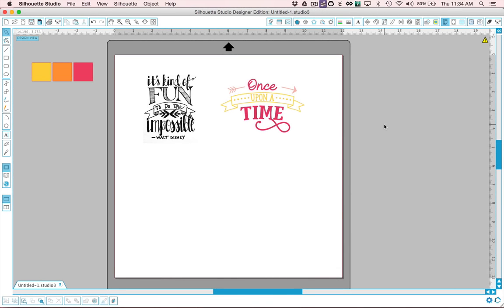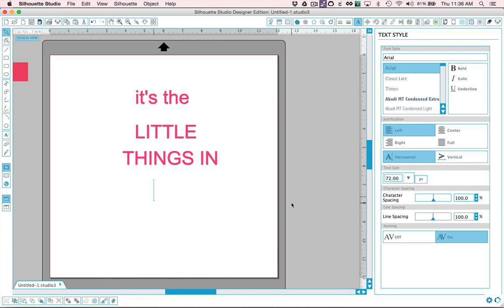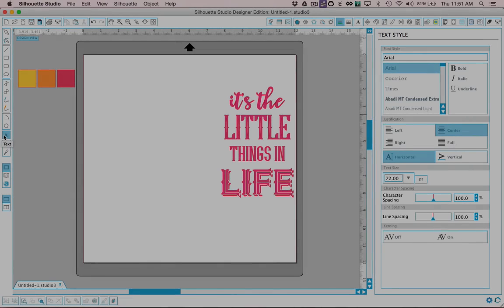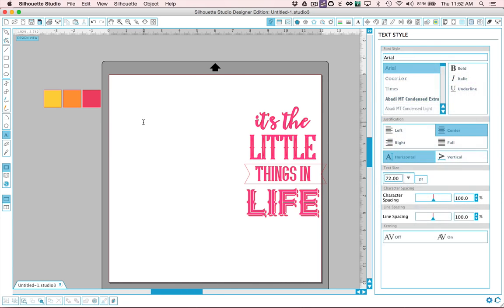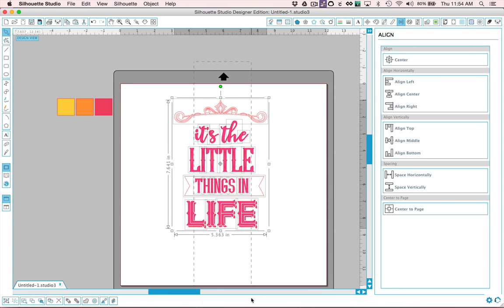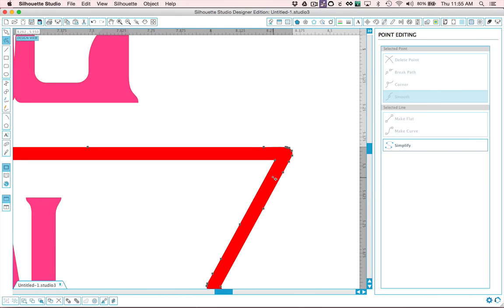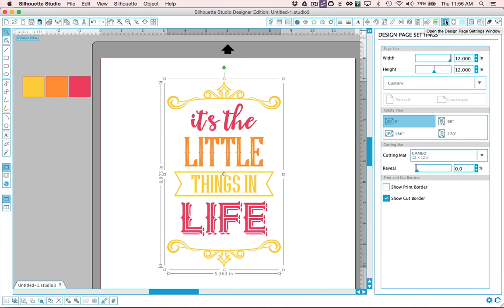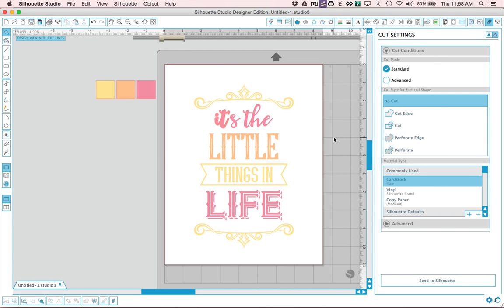How to Design Word Art in Silhouette Studio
This is a video tutorial by Lori Whitlock showing how to design word art in Silhouette Studio. The fonts used in this tutorial come